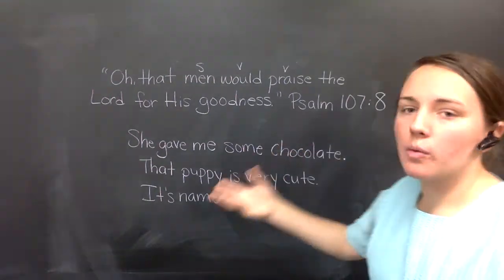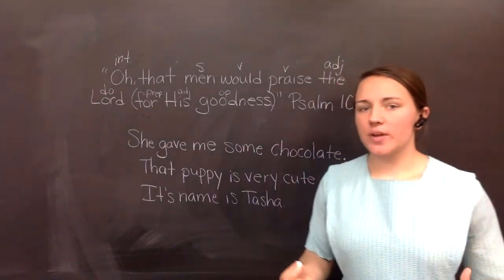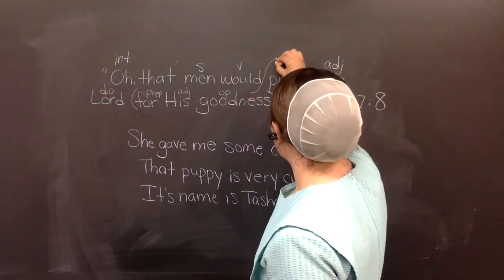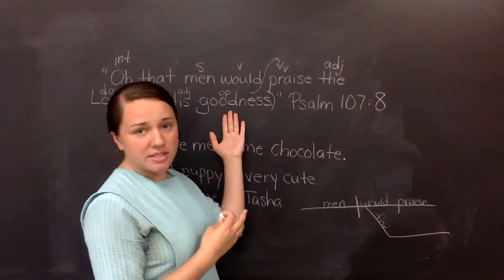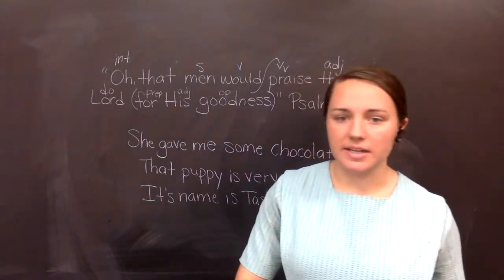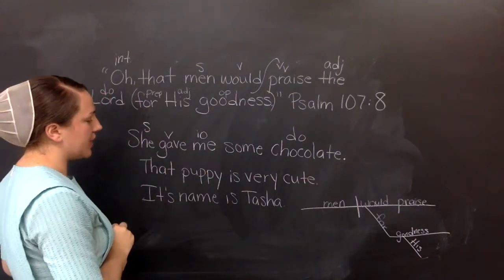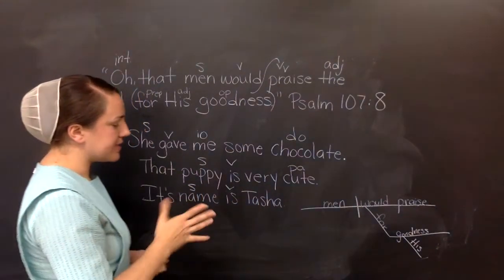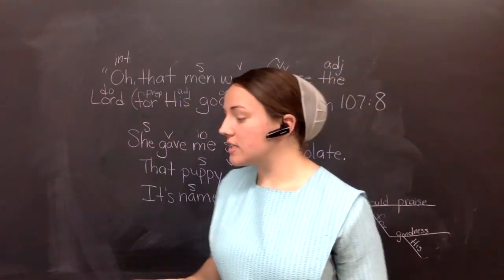Fifth Grade Language Lesson 161